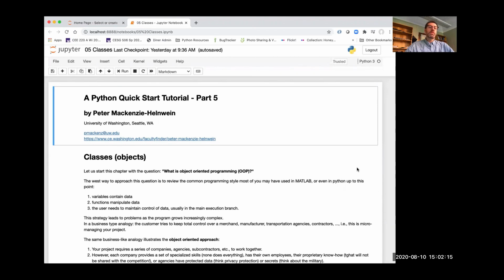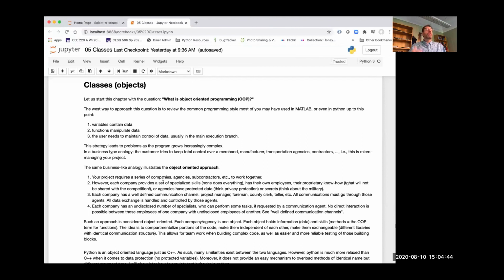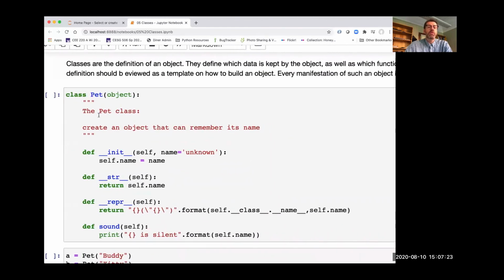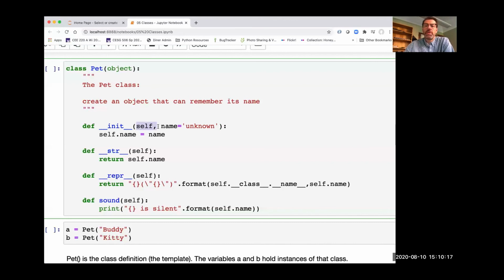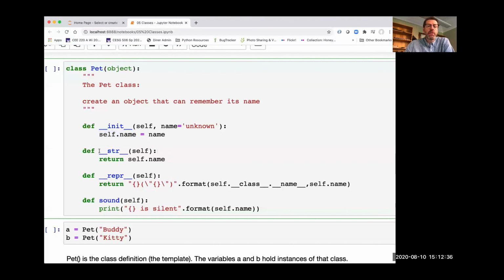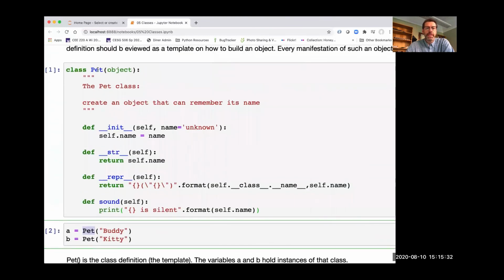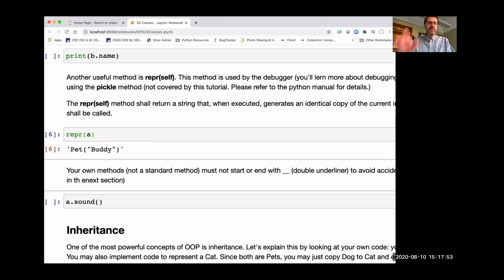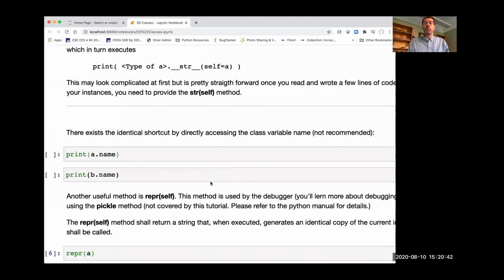Python Quickstart Tutorial: OOP 1 - defining Classes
This is part of the NHERI-SimCenter 2020 Programmer Bootcamp